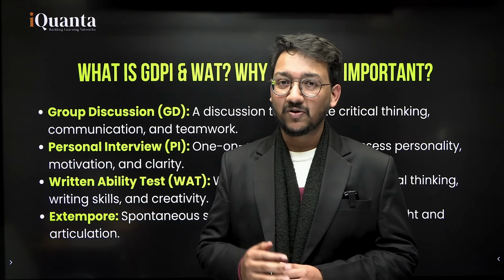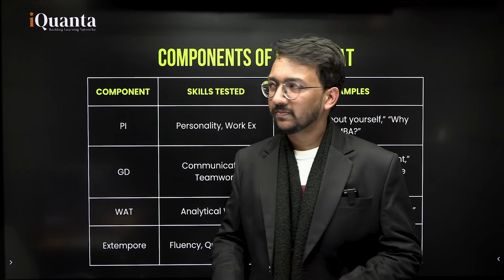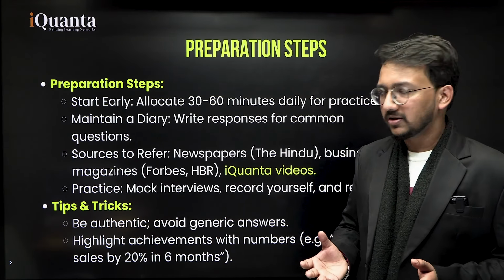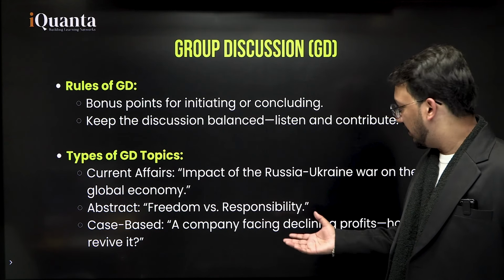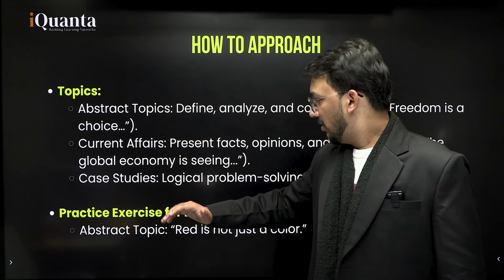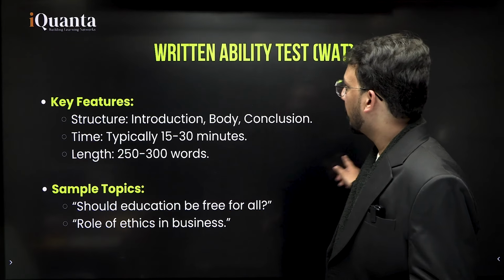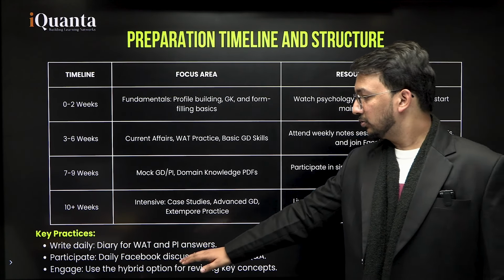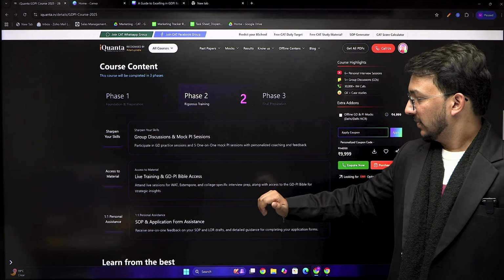GDPI WAT Explained by IIM Alumnus | Importance in MBA Admissions & Final Selection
Getting a high CAT or XAT percentile helps you get shortlisted, but Group Discussion (GD), Personal Interview (PI), and Written Ability Test (WAT) play a decisive role in converting calls into final admits. In this video, an IIM Alumnus explains the real meaning and importance of GD, PI, and WAT in the MBA admission process.

This session breaks down why GDPI and WAT matter, how top B-schools evaluate candidates beyond exam scores, and what differentiates selected candidates from rejected ones. You’ll understand how communication skills, clarity of thought, leadership traits, and structured thinking are tested during GD, PI, and WAT rounds.

If you are targeting IIMs or top MBA colleges, this video will help you align your GDPI & WAT preparation with what interview panels actually expect—making it easier to convert your dream B-school call.